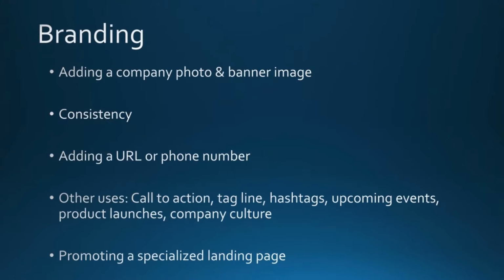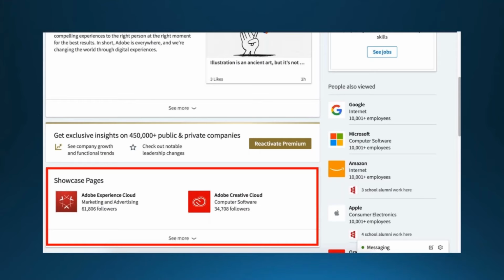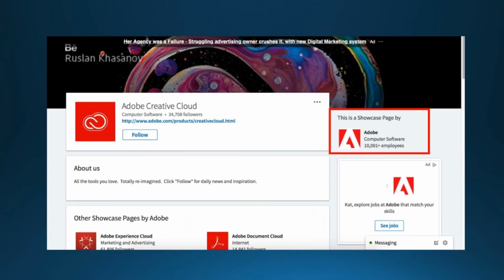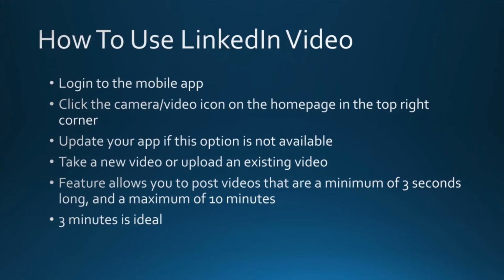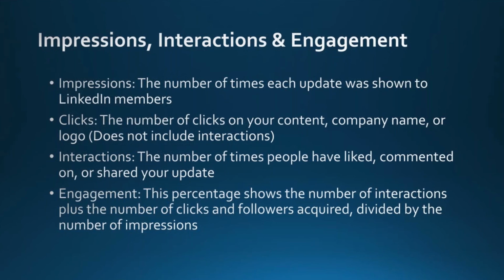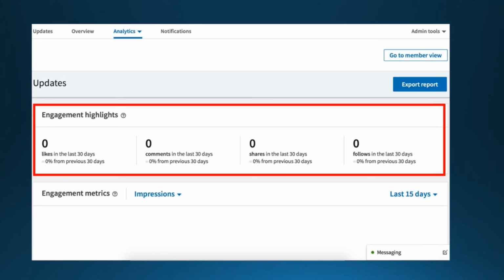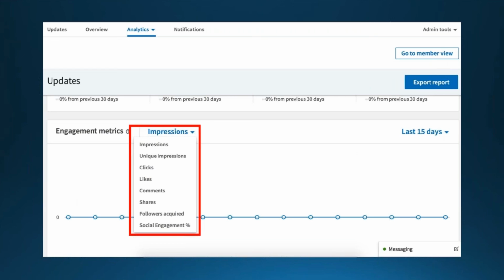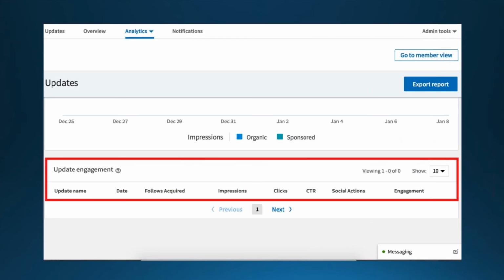Learn The Secrets Of LinkedIn | Marketing with LinkedIn | Computer Programming Unlimited, Inc